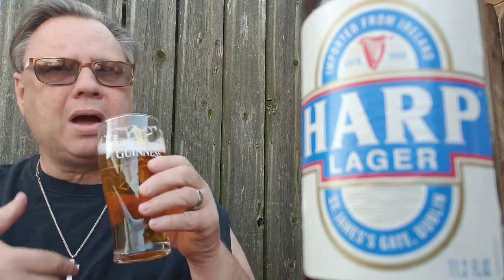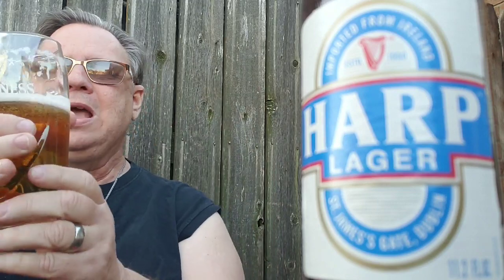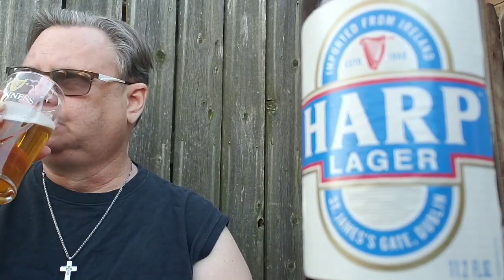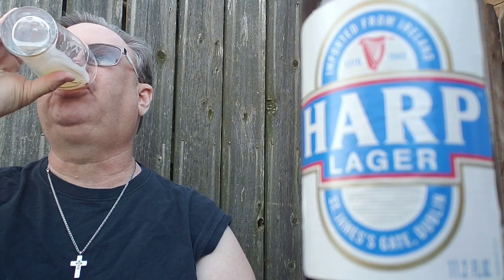The Classic Harp Lager!